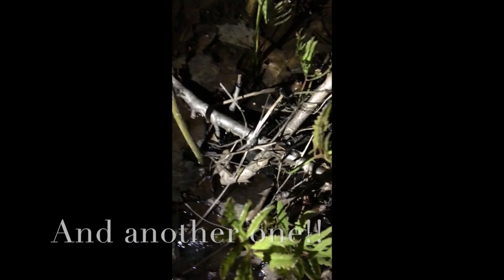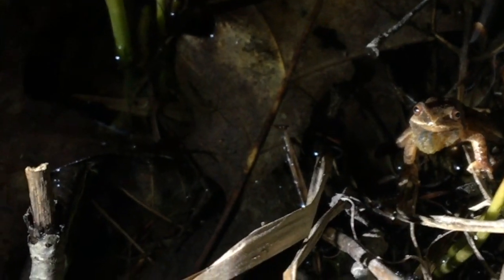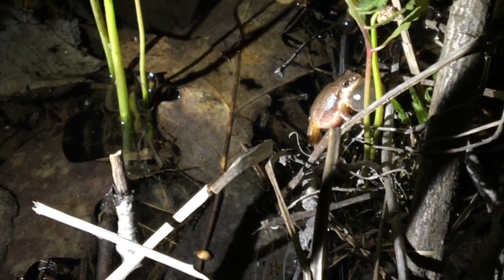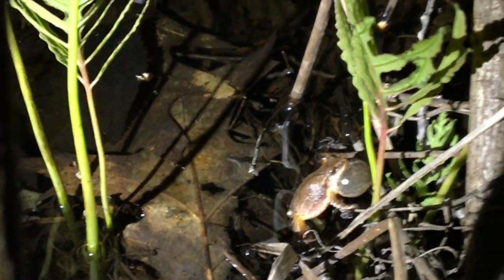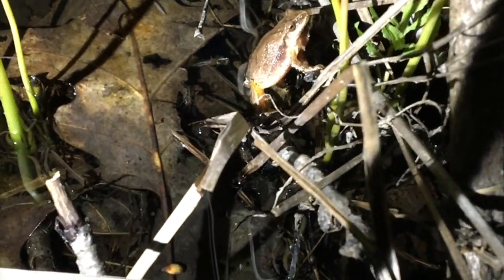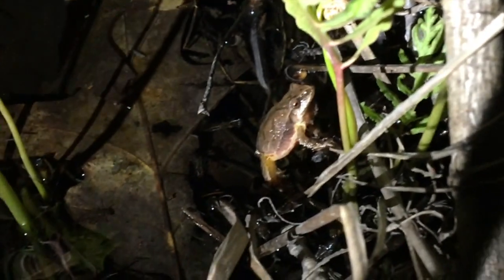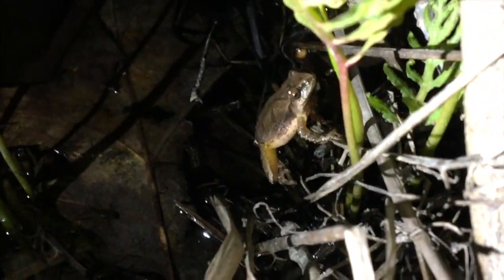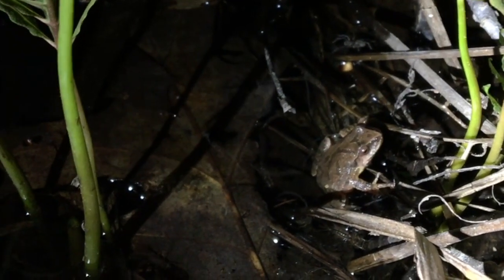Peeper Frogs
Miss Preston and her Dad, Mr. Preston, go an an adventure to find the elusive Spring Peeper Frog!